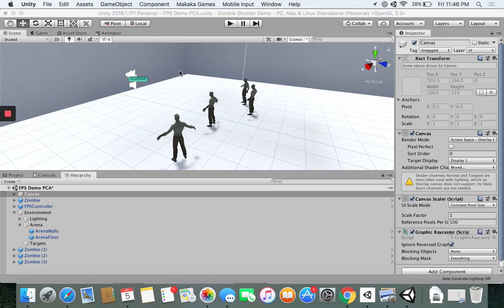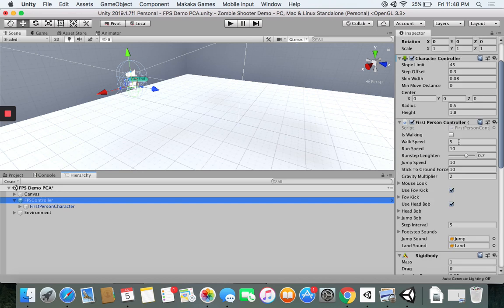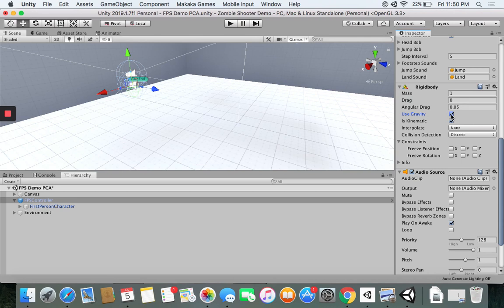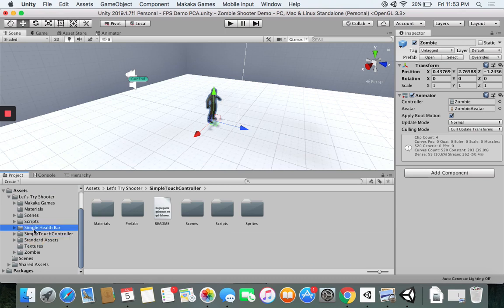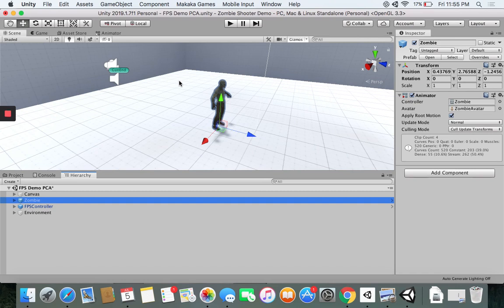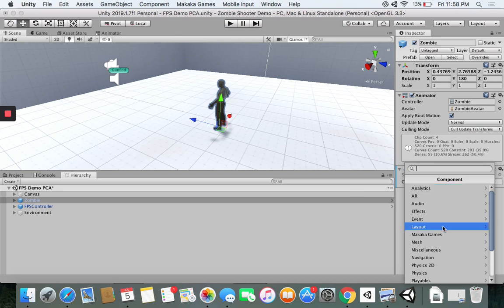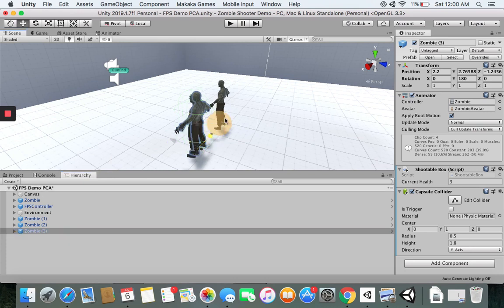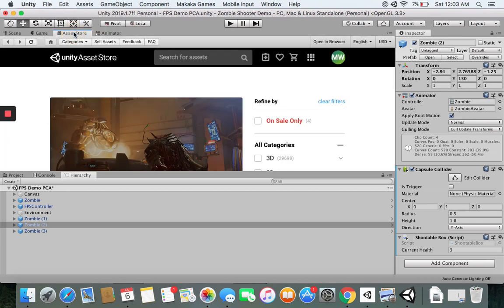Zombie FPS Demo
Learn how to create first person shooter from scratch. Get all the source code to create this game